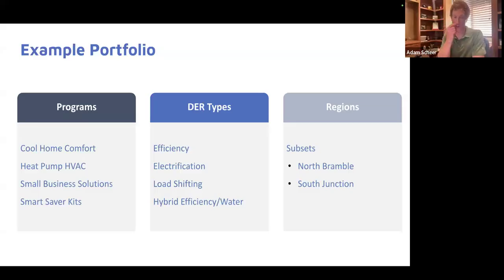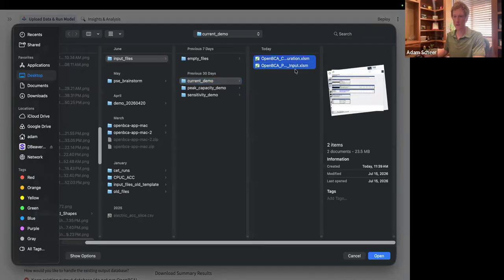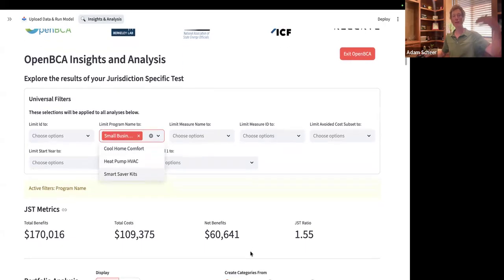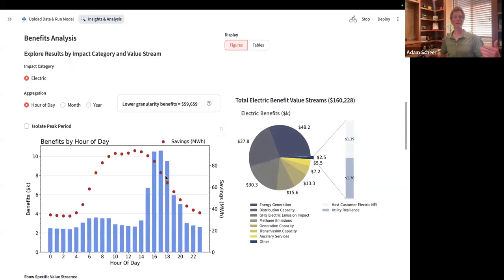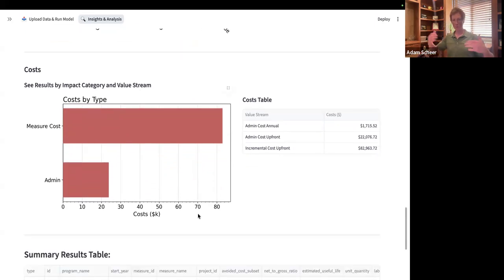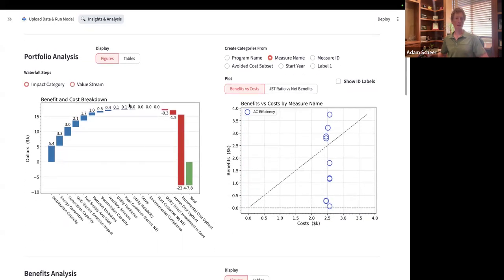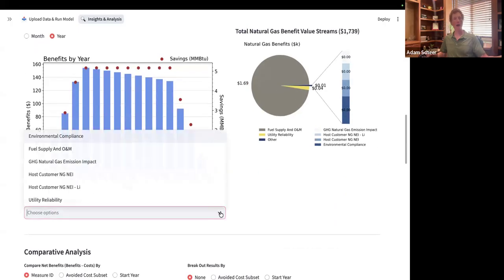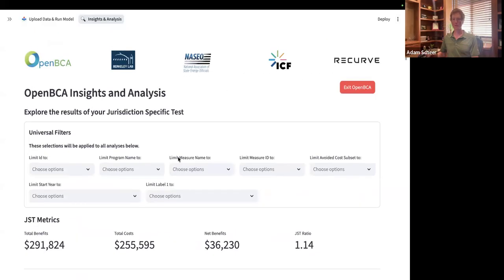OpenBCA: Module 4 - Step by Step User Interface Demo